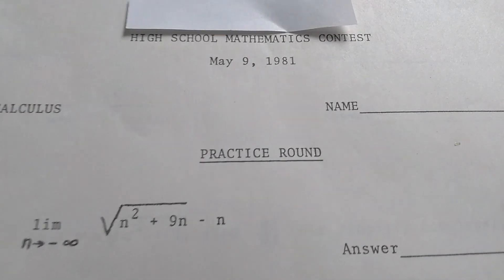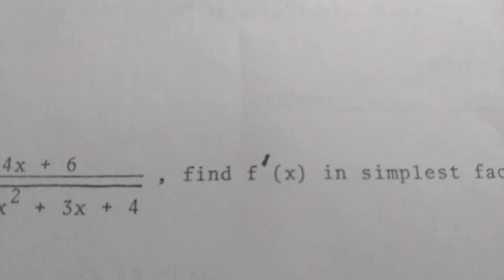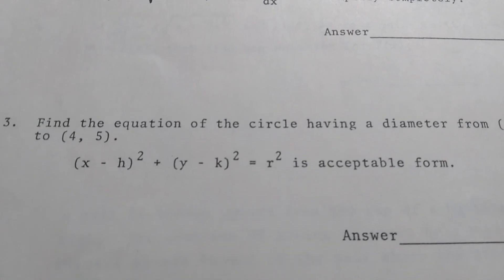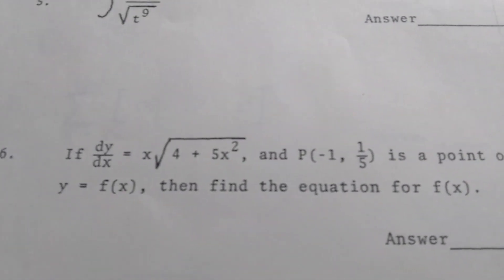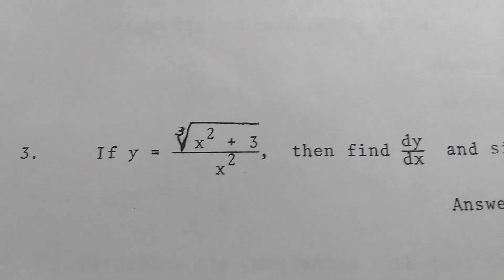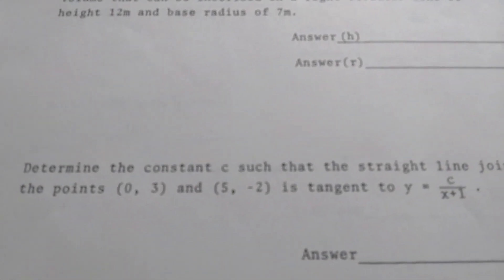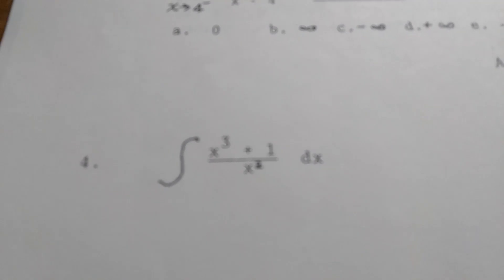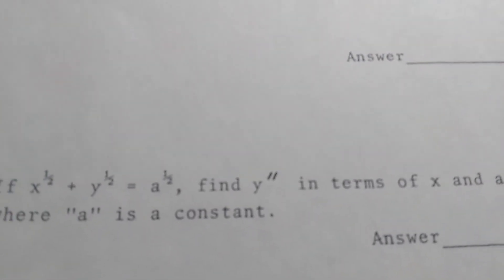Calculus Exam from 1981 (From a High School Math Contest)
This is from a High School Math Contest which took place on May 9, 1981. I believe a total of 9 high schools competed in this contest. There were several tests given on that day on various subjects but this particular one is the Calculus test.